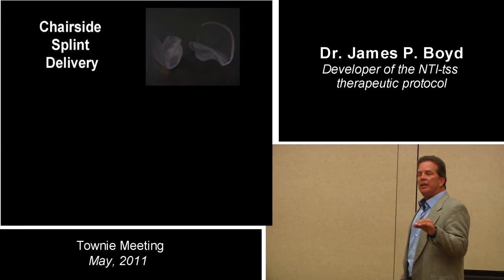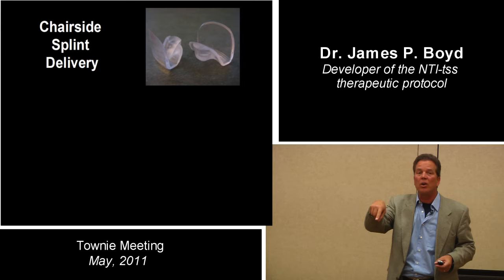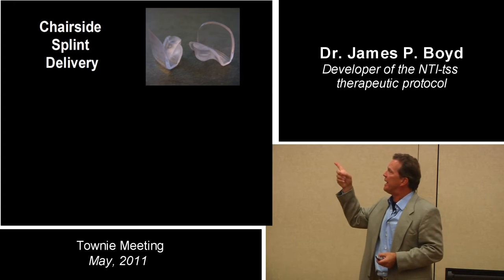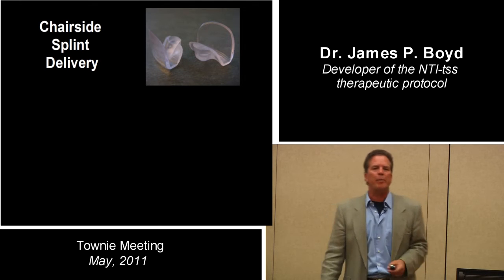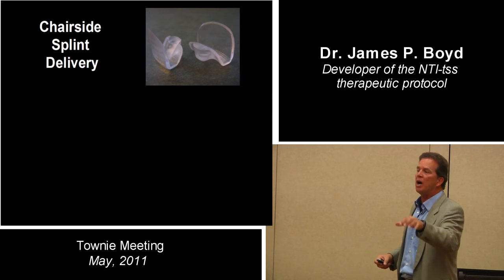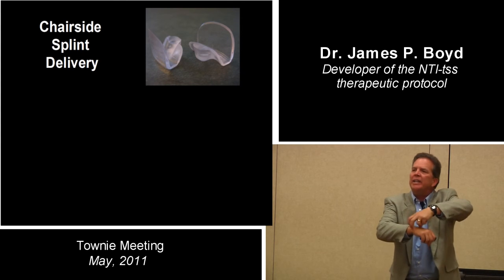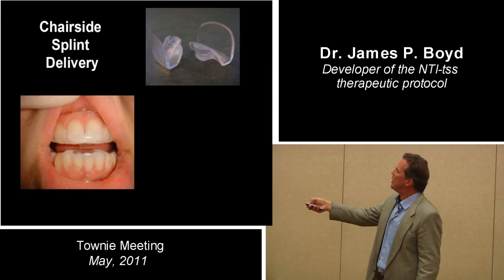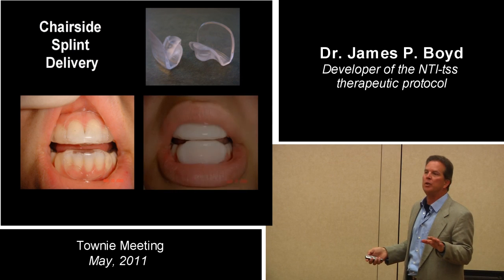15 Dueling Sliders